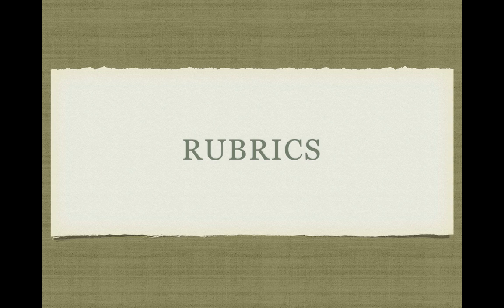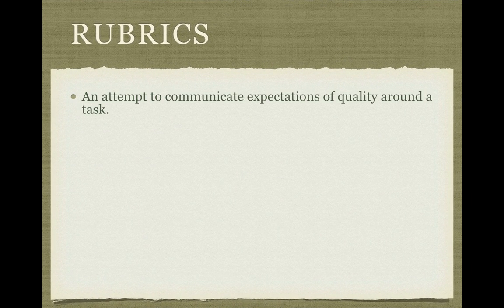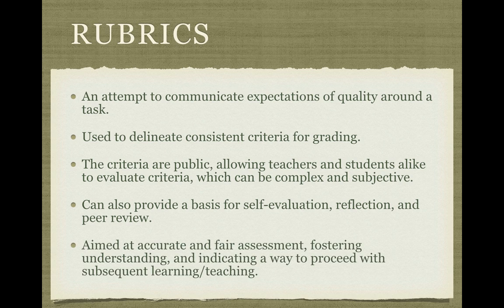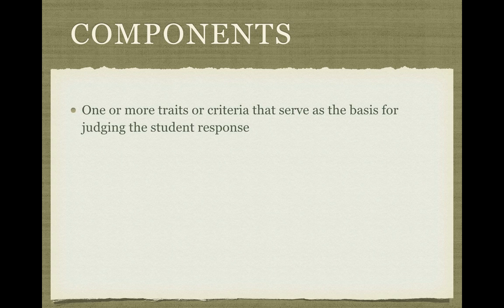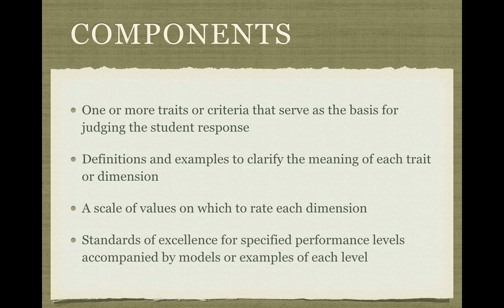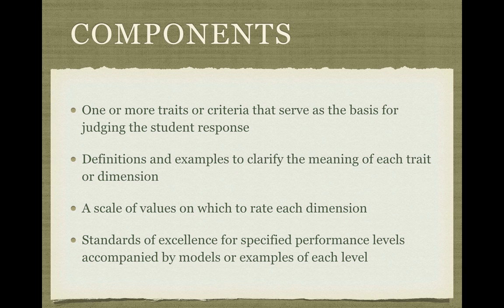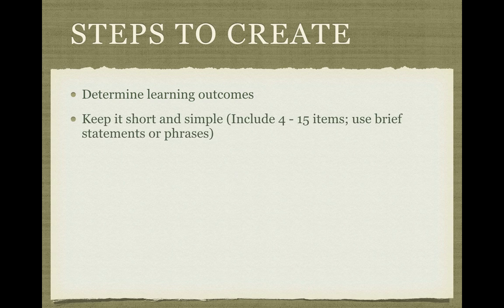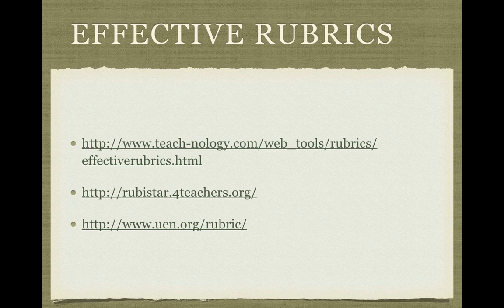Rubrics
This video is about What Rubrics are and how to make them.